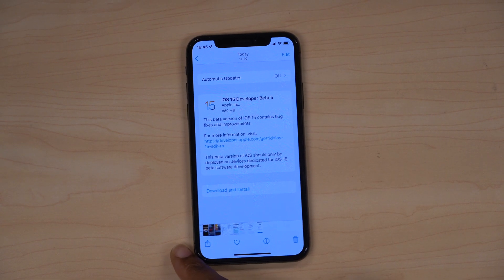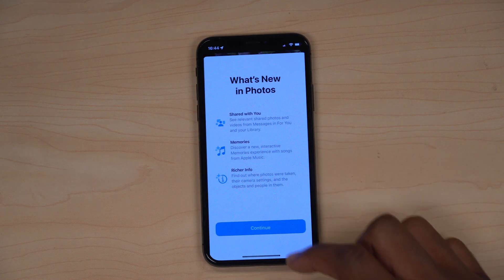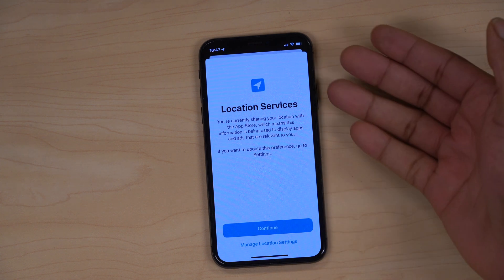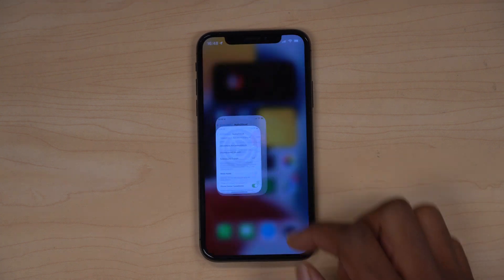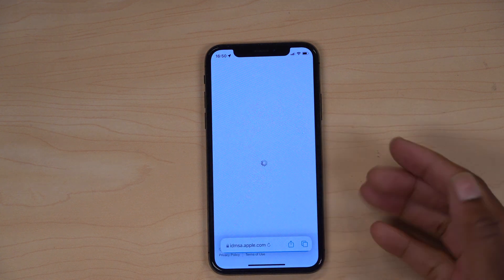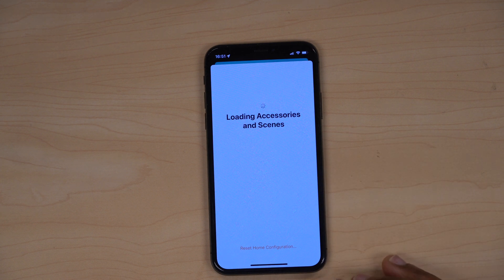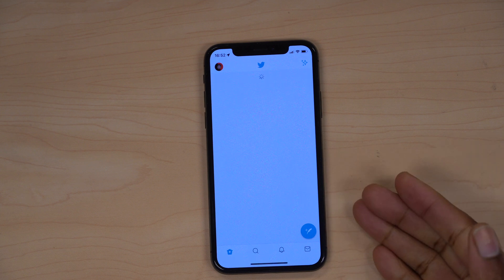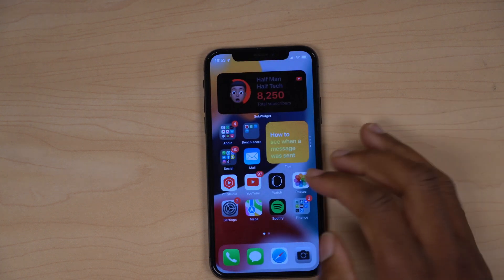iOS 15 Beta 5 Update (Everything New in 6 Min) All the New Features and Changes.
Everything New in iOS 15 and iPadOS 15 Beta 5

Apple today released the fifth betas of iOS and iPadOS 15 to developers, introducing additional tweaks to the new operating system that's launching this fall.

iOS 15 beta 5 features the build number 19A5318f. Developers can update from beta 4 via the Settings app. Open the Settings app, choose General, then choose Software Update.

iOS 15 is also available to public beta users, but no new beta has been released to those users this week. It’s possible that the next iOS 15 public beta build is released later today or tomorrow, but a release next week is not out of the question. Apple has also not released new betas of macOS Monterey or watchOS 8.